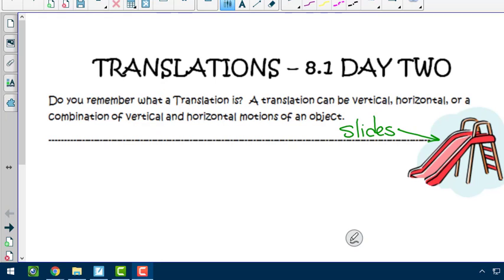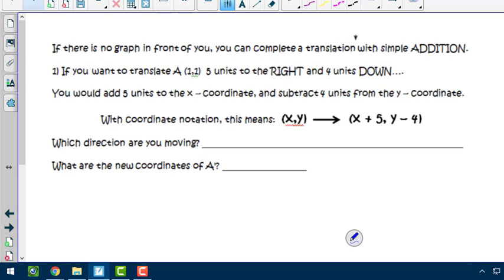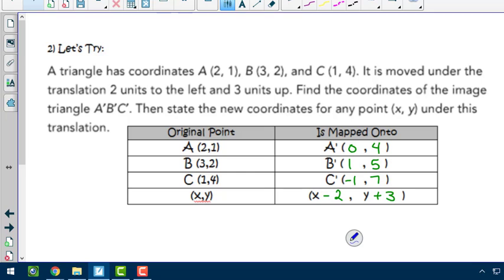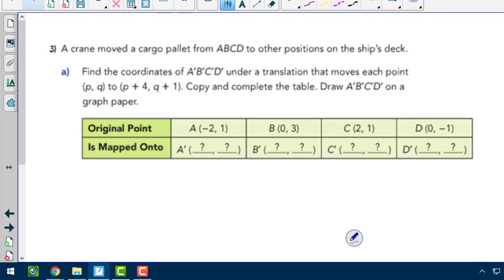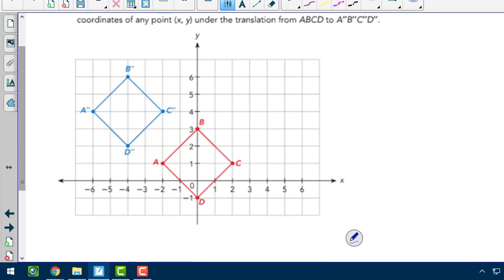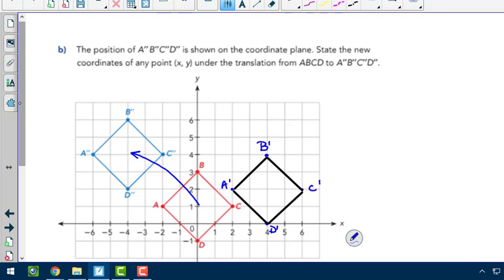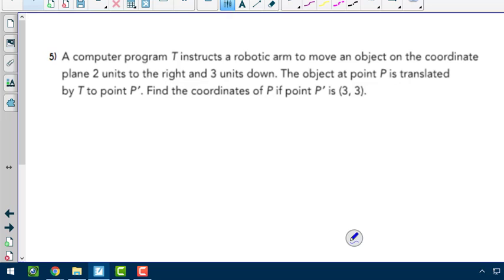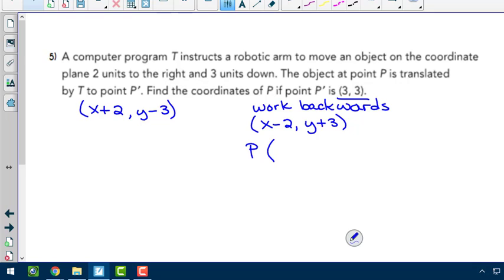Translations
Translation notation and graphing